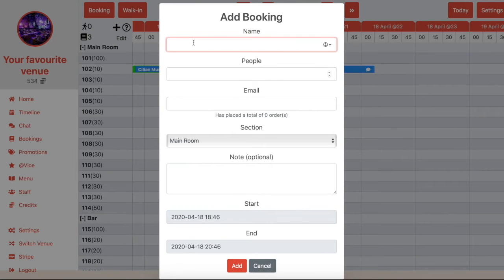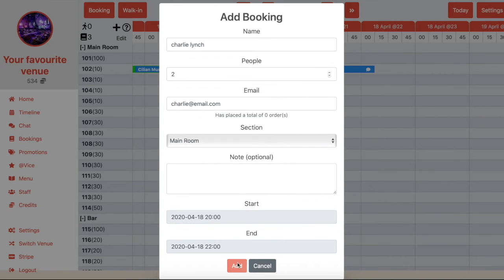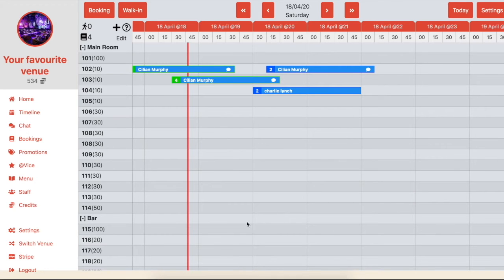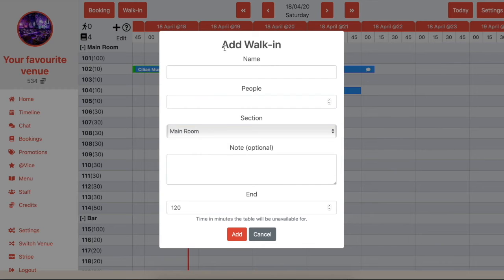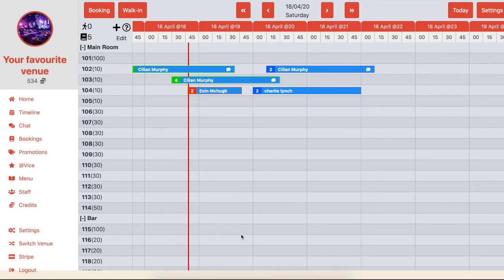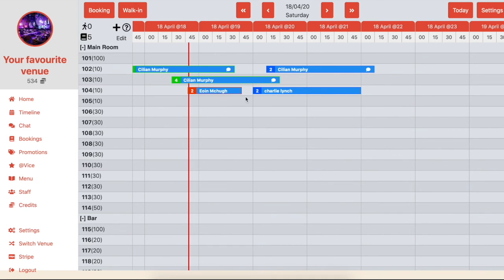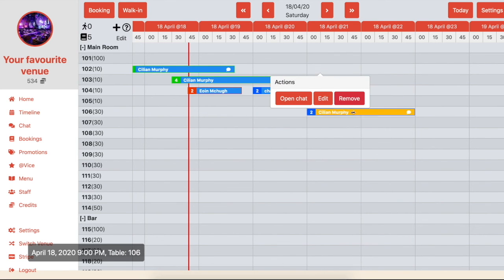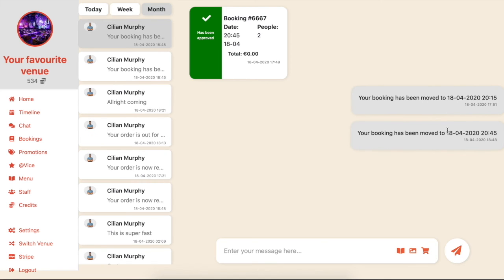atlacarte - Bookings and Walk-ins Tutorial